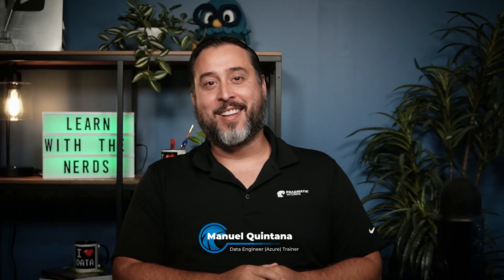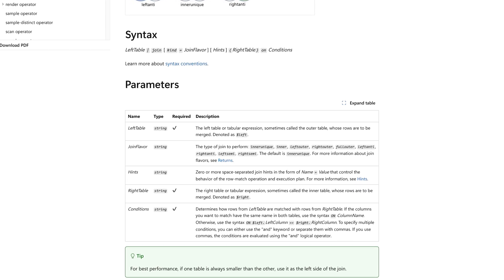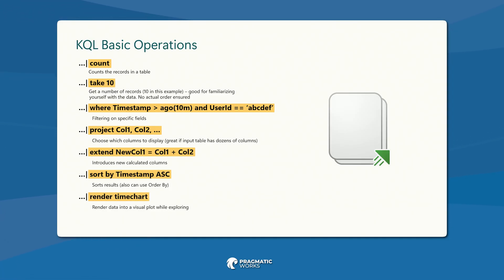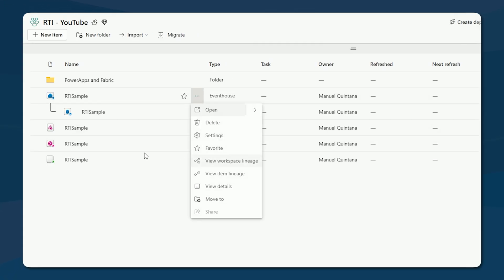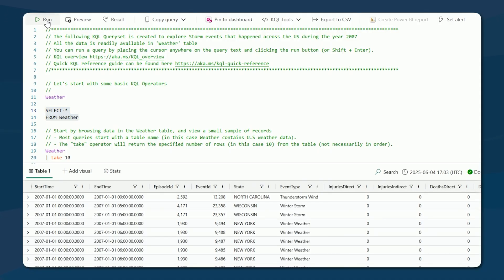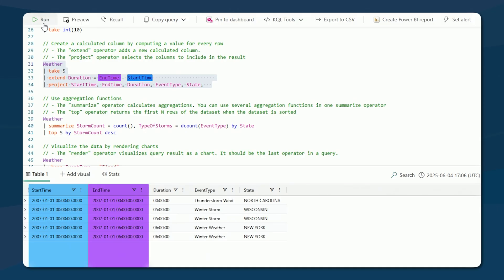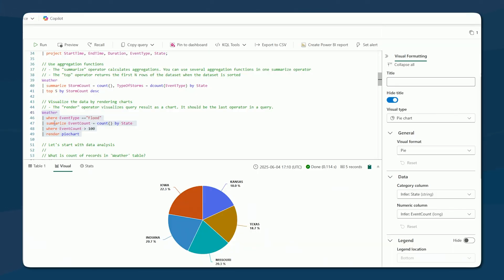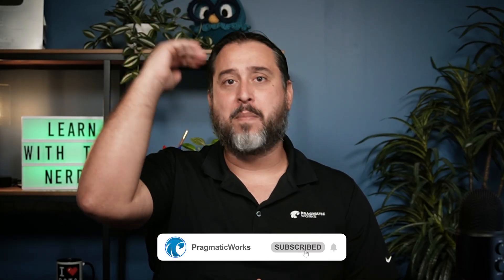KQL for Beginners: Master Query Language in Under 30 Minutes!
Ready to dive into the world of KQL? Whether you're coming from SQL or working with real-time intelligence in Microsoft Fabric, this beginner's walkthrough by Manuel Quintana from Pragmatic Works is here to guide you! 🌟

In this video, you’ll learn:

➡️ What KQL is and where it's used 🌍 (Azure Data Explorer, Log Analytics, Sentinel, Microsoft Fabric)
➡️ SQL vs KQL: Key syntax differences 🔑
➡️ Master essential KQL commands: project, extend, summarize, take, count 🎯
➡️ Query sample data from a Fabric event house 📊
➡️ Transform & aggregate data for real-time insights 🔄
➡️ How to visualize results and explore dashboards 📈

💬 Drop a comment if you're new to KQL, or if you have any questions about real-time intelligence!

This is part of the Real-Time Intelligence (RTI) series in Microsoft Fabric—if you're exploring data in motion, event streams, or dashboards, this is your landing pad.

⏰ Timestamps for easy navigation:
🕒  00:00 – Intro to KQL
🕒  01:06 – Where KQL is Used
🕒  02:17 – SQL vs KQL Basics
🕒  05:31 – Setting Up Sample Data
🕒  09:52 – Translating SQL into KQL
🕒  12:36 – Aggregations & Summarize
🕒  14:14 – Visualizing Data & Sharing
🕒  16:34 – Wrap Up & Next Steps